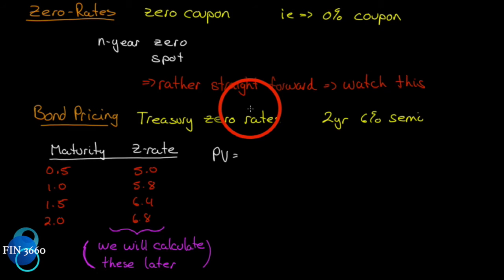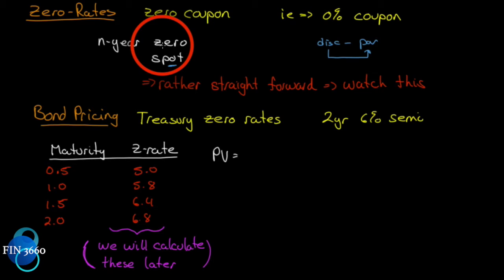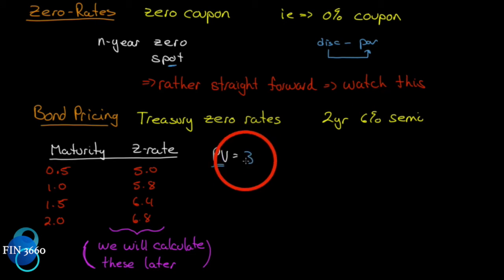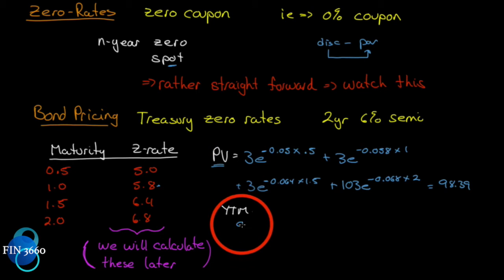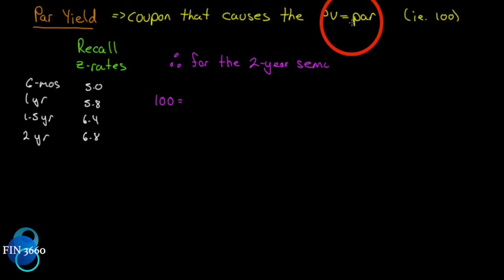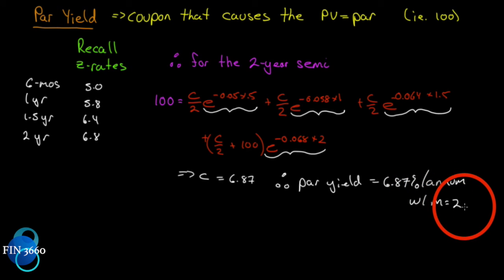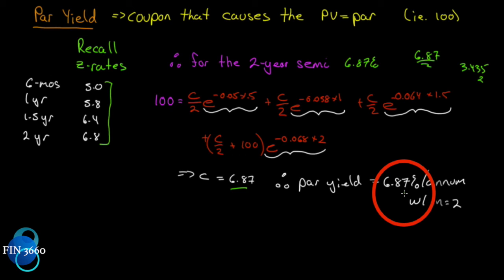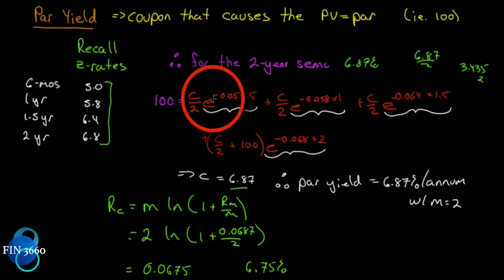16. Options, Futures and Other Derivatives Ch4: Interest Rates Part 4